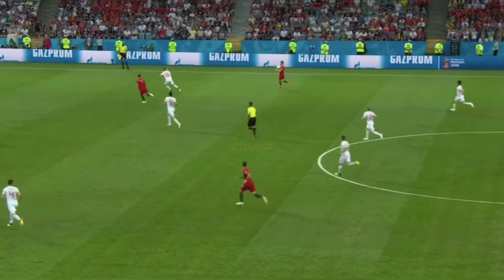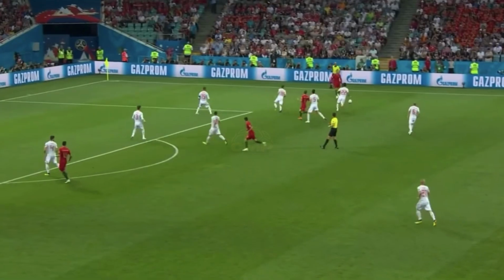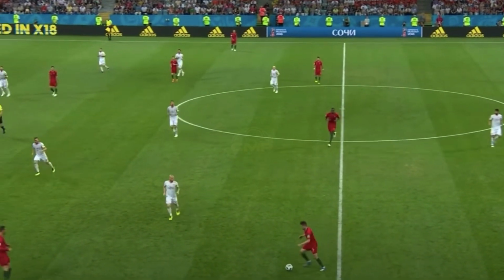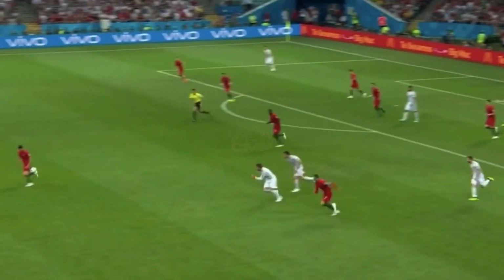Breaking down Ronaldo’s iconic performance vs Spain in the 2018 world cup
Breaking down Ronaldo’s legendary performance vs Spain in the 2018 world cup where he scored a hat-trick.

Content is both TRANSFORMATIVE and
EDUCATIONAL in nature.
Content is in compliance with the Content Quality section of YPP Policies as the editing adds creative value which makes content unique.